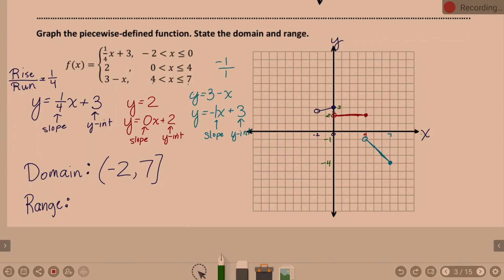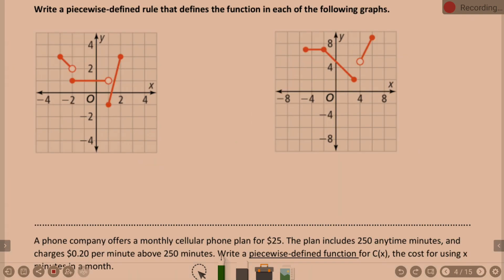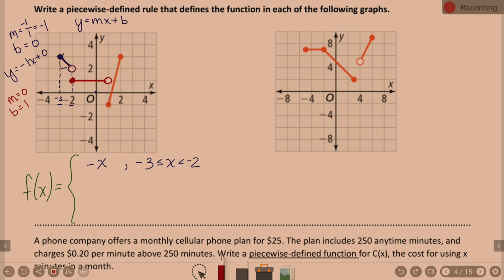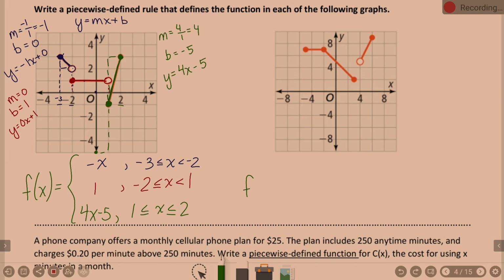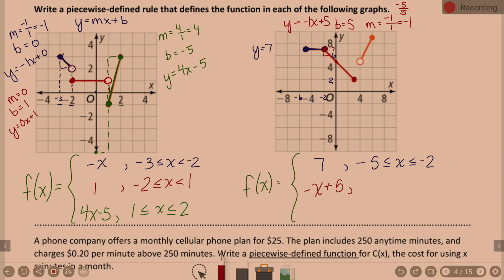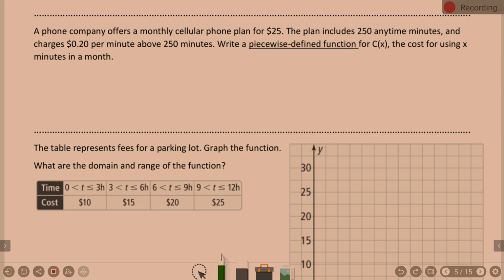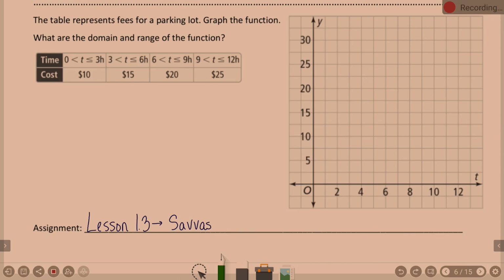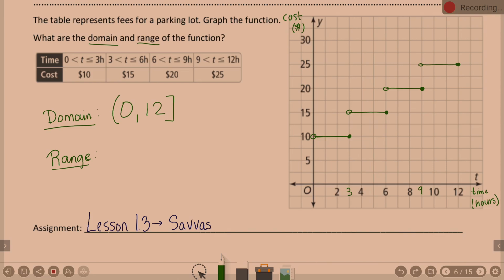A2 Lesson 1 3 Day 2